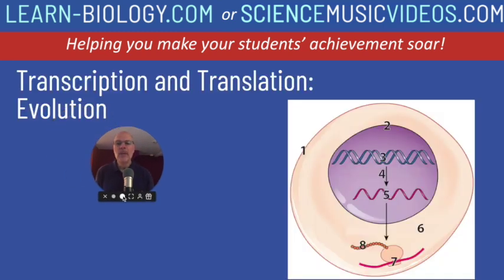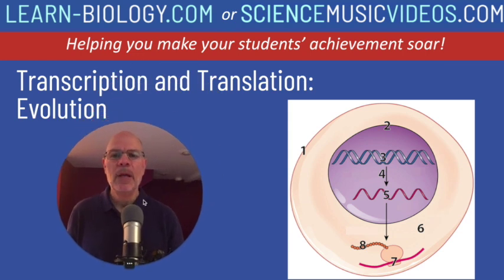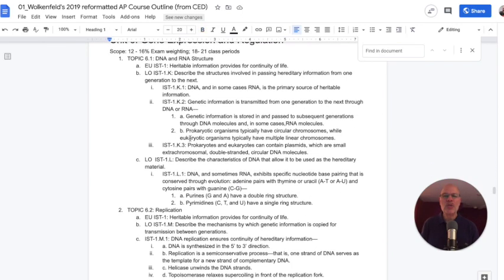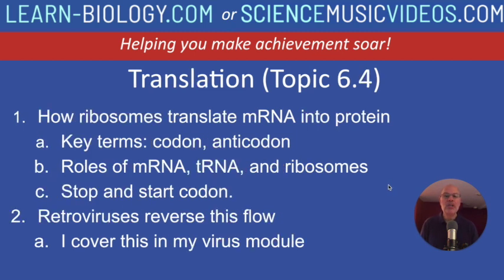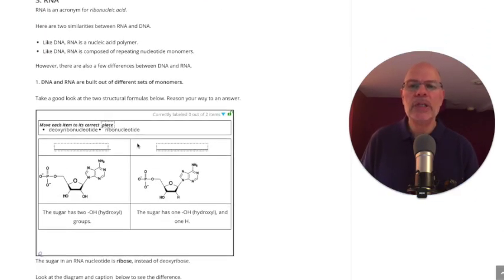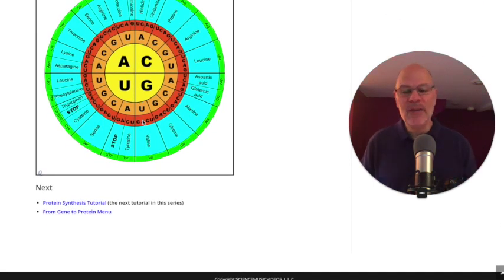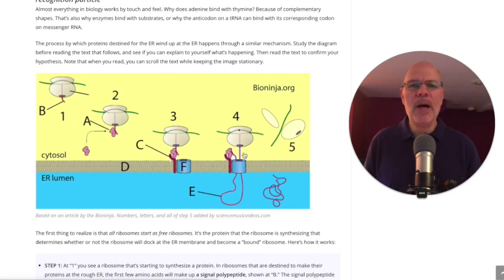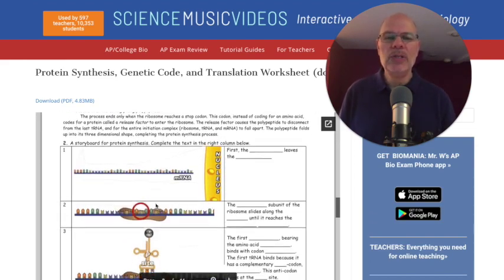This Week in AP Bio with sciencemusicvideos com, Transcription and Translation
This week in AP Bio is a weekly series designed for AP Biology teachers. The series goal: to help teachers make their students' achievement soar.
This week we look at
AP Bio Topic Topic 6.1:  DNA structure
AP Bio Topic Topic 6.2: DNA Replication